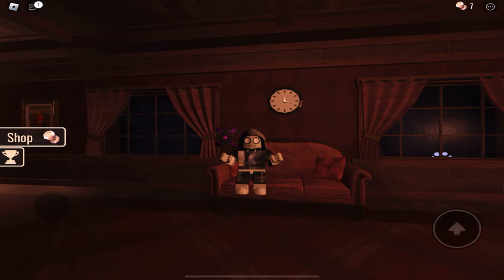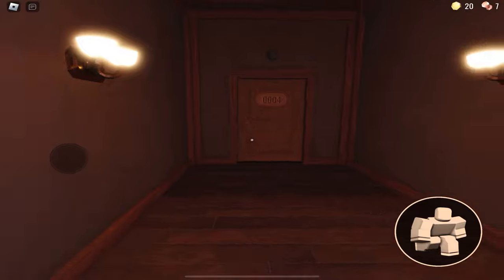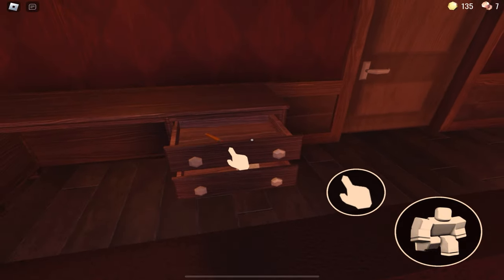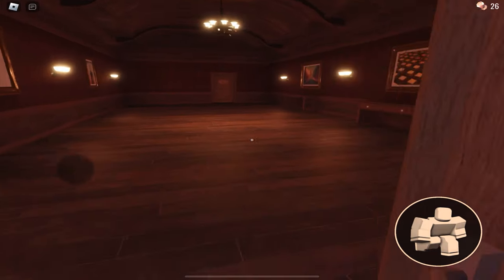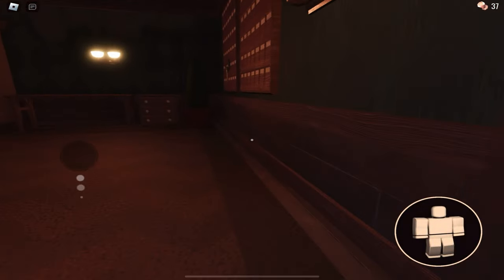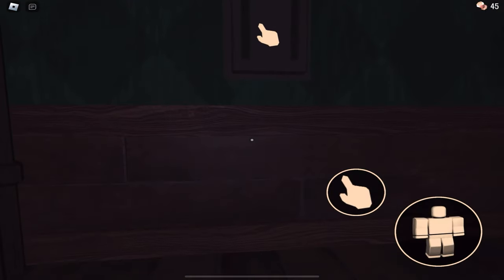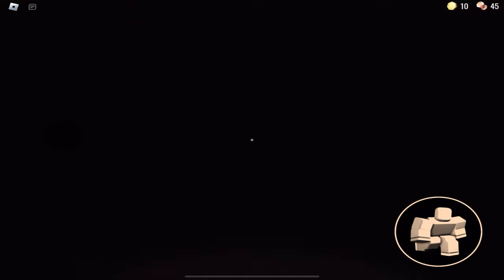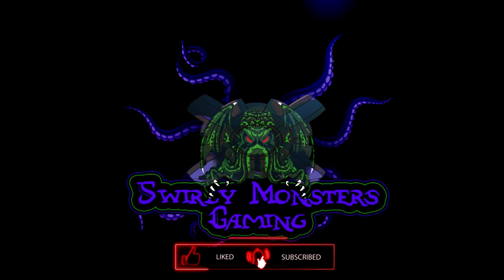What the hell is Roblox Doors 🚪 [New Playthrough] 🌪👾😈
🌪 Tornado finds out what the hell is Roblox Doors in Swirly's determination to log all Roblox monsters 😈 In this new playthrough Tornado has first encounters with Rush, Ambush and more 🚪

🌀 Welcome to Swirly Monsters Gaming's Youtube channel! 😈

Come join Swirly, F5_T0rnad0, Grimsy, Cthulhu and Scope teleporting to different Roblox games 🎮

🌀 What the hell is Roblox Doors new playthrough chapters:

0:00 Newbie Learning Roblox Doors
4:27 First Encounter Of Rush
5:59 First Time Kicked Out
6:43 Surviving Rush
7:05 First Encounter Of The Eyes
8:39 First Encounter Of Ambush
11:45 Second Time Surviving Rush
12:16 First Encounter Of Screech